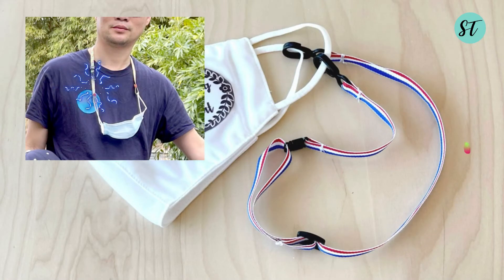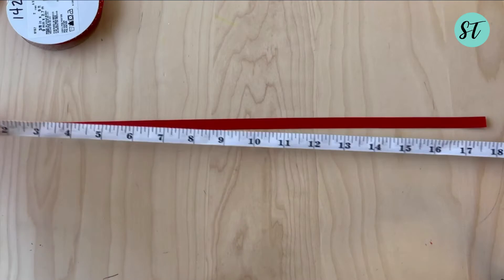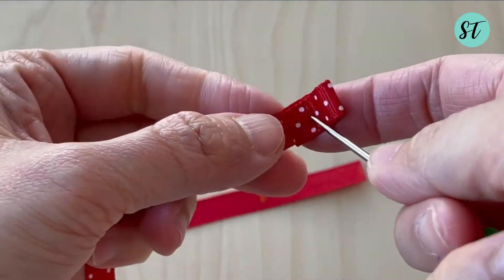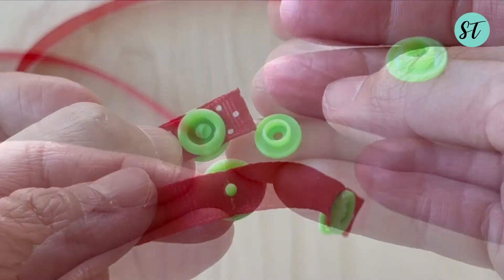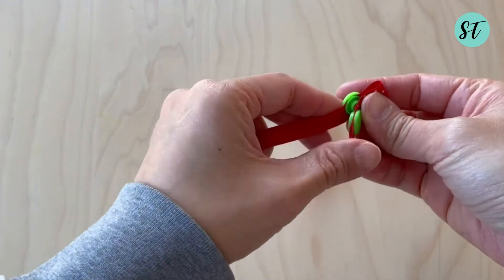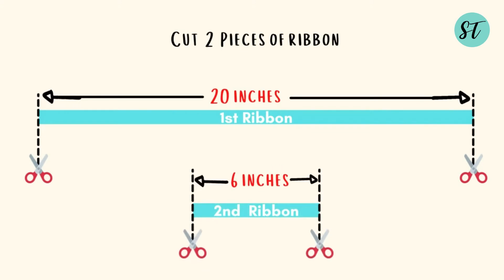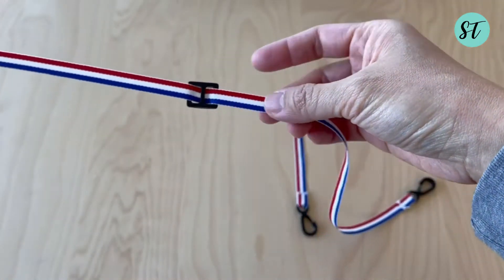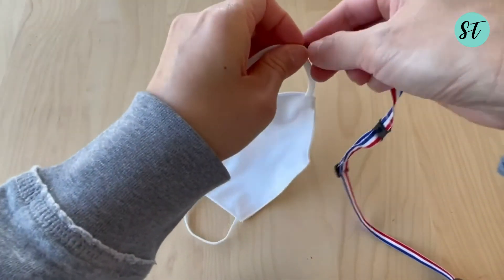DIY Lanyard For Mask 2021(with breakaway clasp), Easy step to follow with FREE instruction.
No more strapping your mask around your chin or wrap it on your arms when you get a chance to take it off for a while. This lanyard really helps!
And I don't have to worry if my kids will lose their masks during the day anymore. This is an easy and very useful craft project that you can do for yourself and give as a gift to your friends and family.